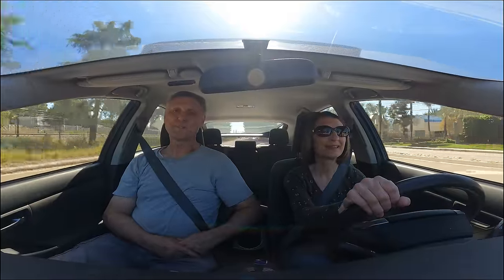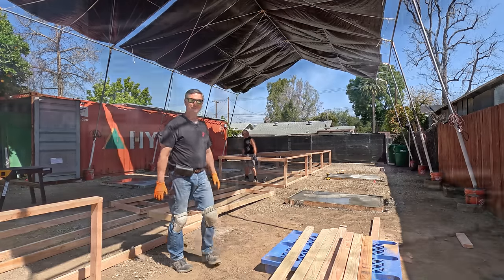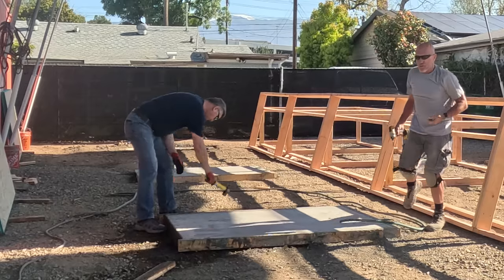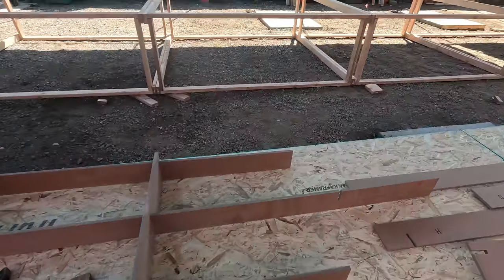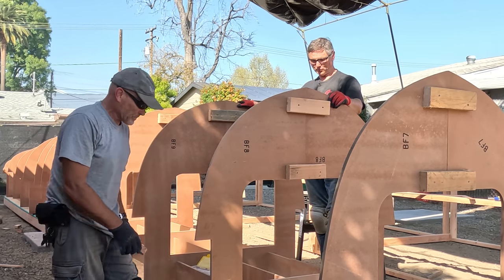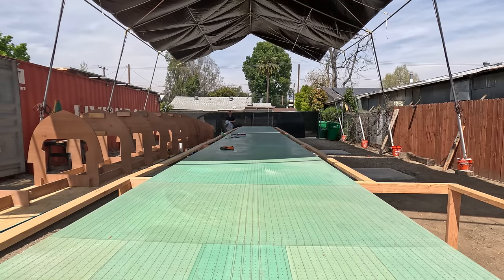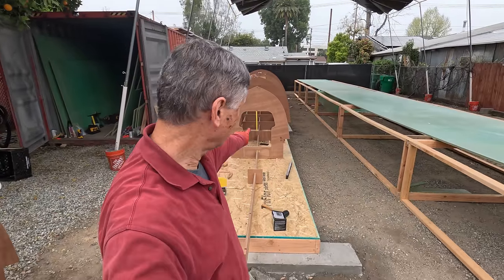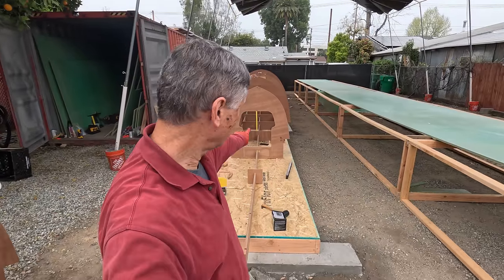Kit E30 Catamaran Boat Build Begins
It's finally time to start building out 50' performance/cruising catamaran!  At last, after all the planning, designing, and purchasing of our Schionning Solitaire 1520 kit, we are ready to start building our sailboat!  This is the start of our DIY boat build which will eventually lead to our double circumnavigation as we sail around the planet!

0:00:00-Introduction
0:00:55-S/V Lynx Logo
0:01:01-Constructing our strip planking table
0:04:28-Strongback Platform construction
0:05:53-Assembly of the canoe forms
0:15:18-Joining the strip planking panels
0:17:28-Strip Planking, dry fitting
0:30:11-Wrap Up & Thanks to our Crew, Patrons and Sponsors